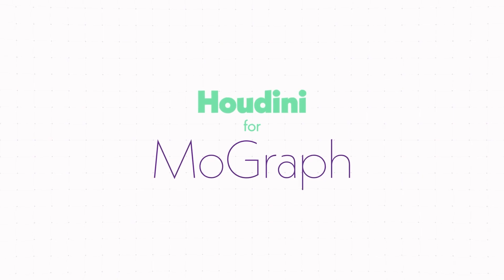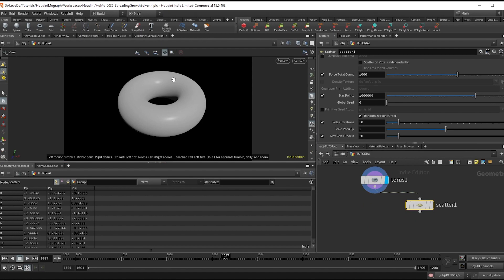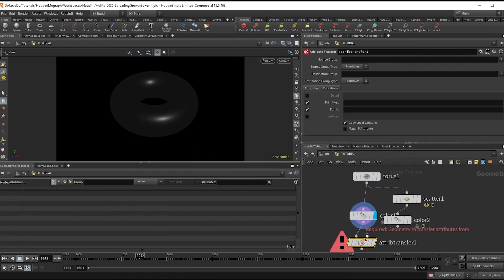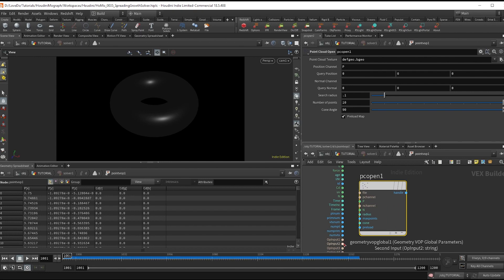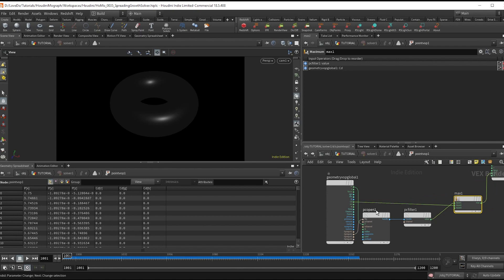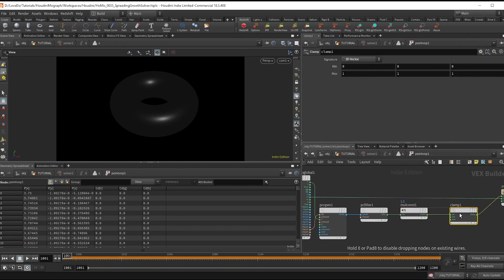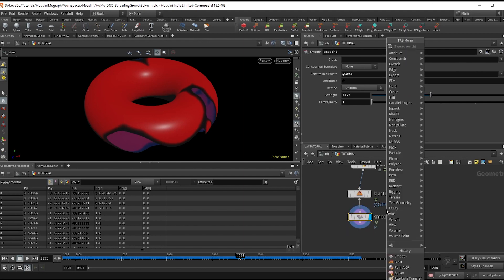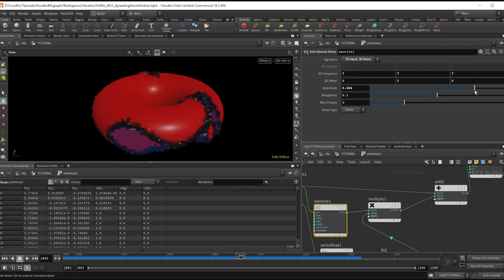Spreading Growth Solver - Houdini For MoGraph Ep0035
New Portfolio Site is Learn how to build a growth setup using the SOP solver.